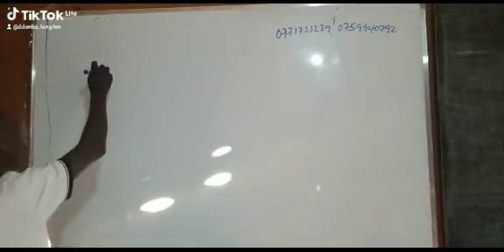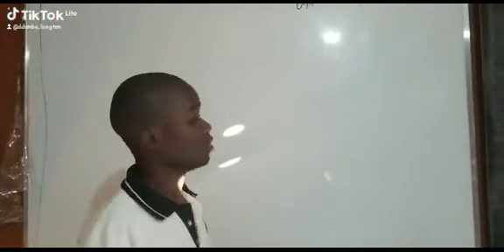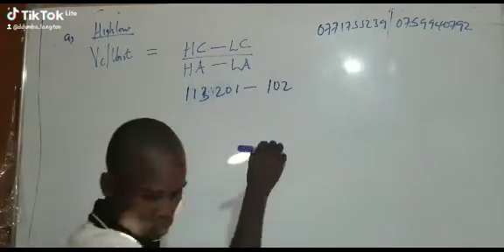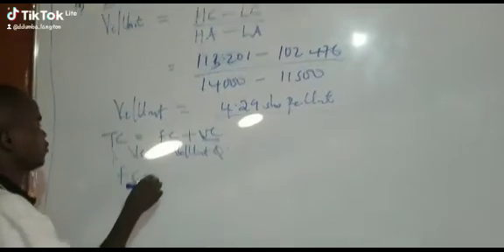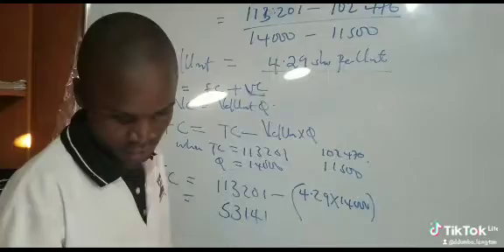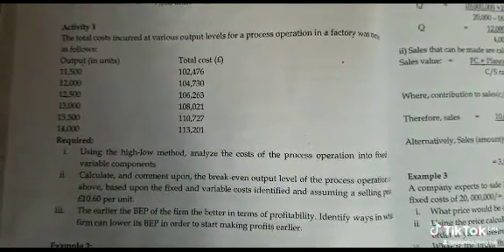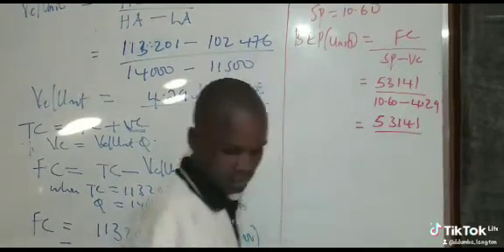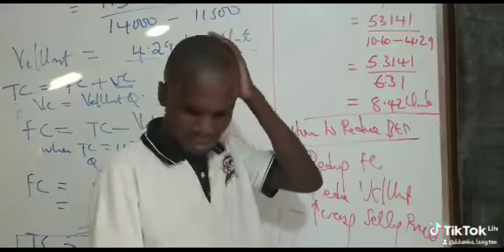CVP ANALYSIS PART 3 LANGTON ACADEMIC SOLUTIONS INTERNATIONAL 0771755239